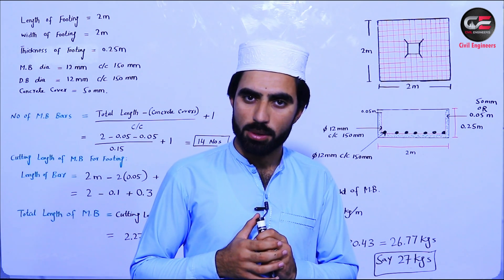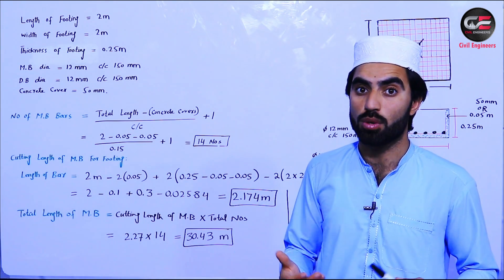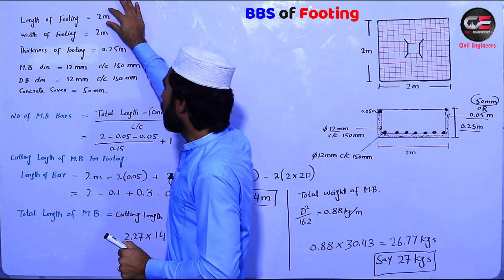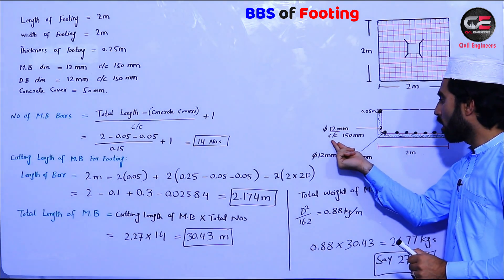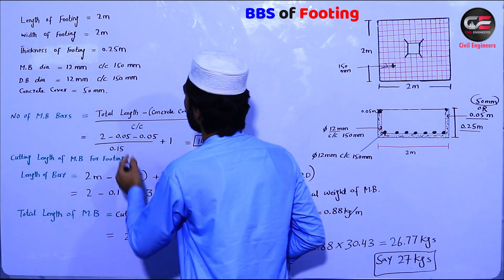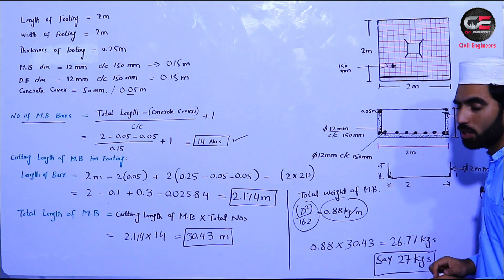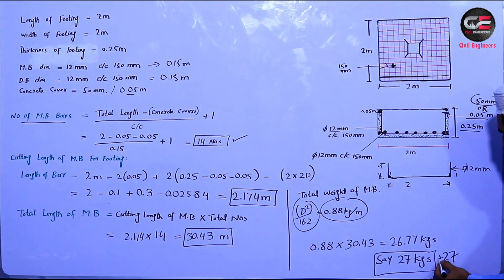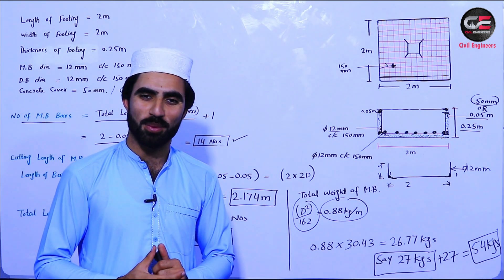Bar Bending Schedule of Column Footing - How to Calculate Quantity of Steel in RCC Footing?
How to Find Depth of Foundation?

How to Find Depth of Footing
House Construction
Steps for House Construction